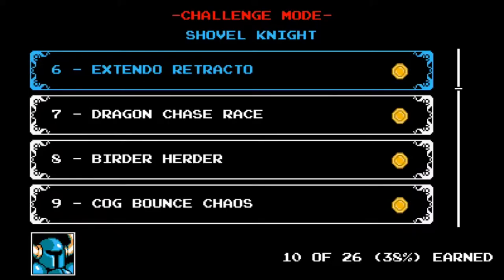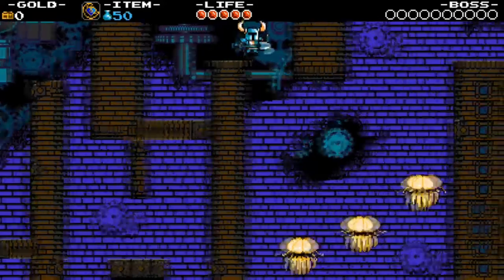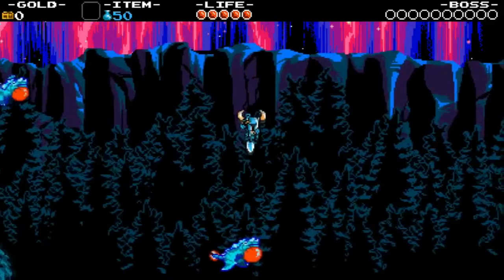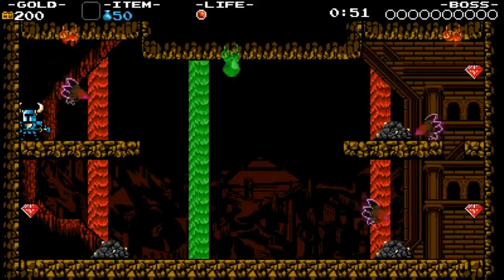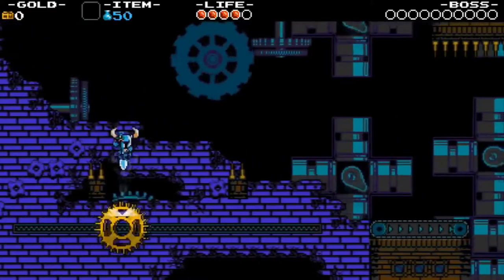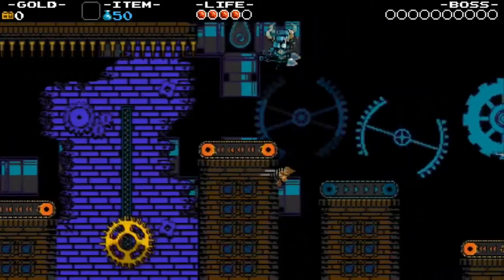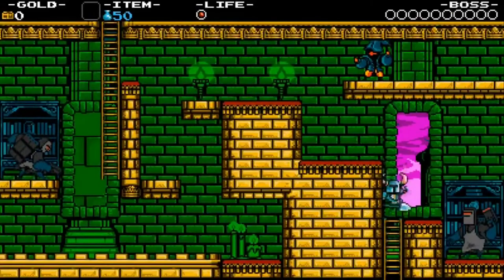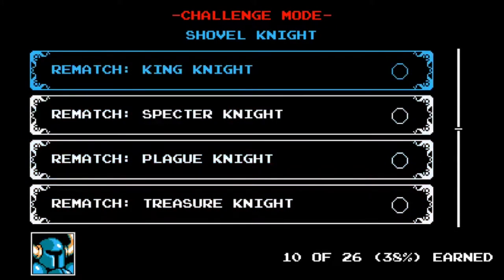Shovel Knight Challenge Mode | Part 2 - Cog-native dissonance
You ever hear that saying about moving parts in a machine, and being prone to failure? Yeah. That.